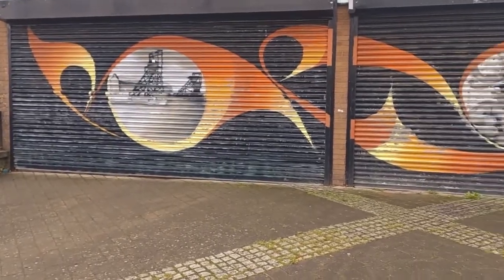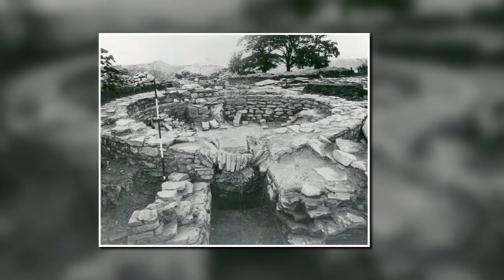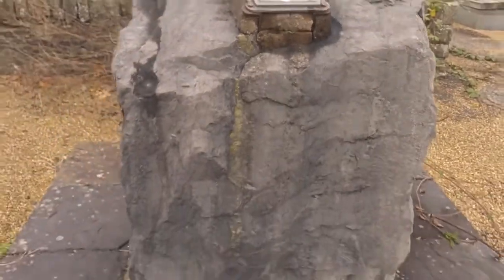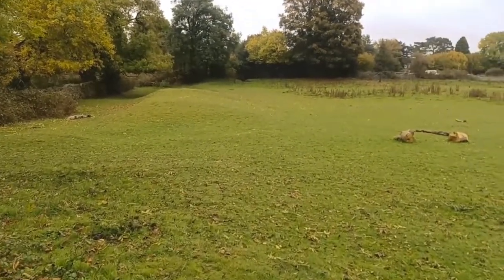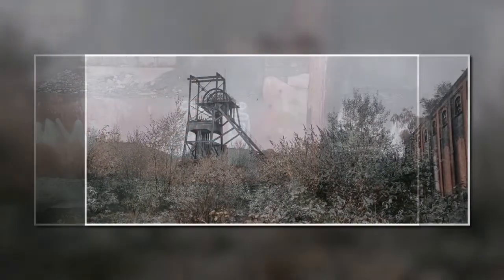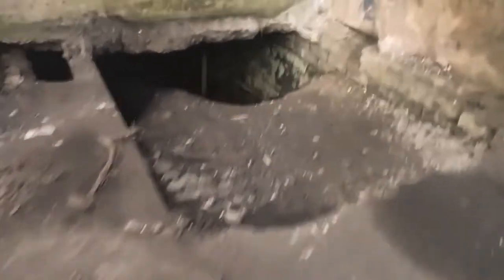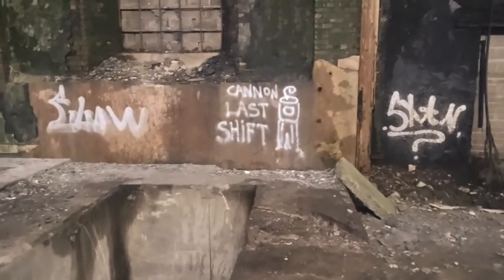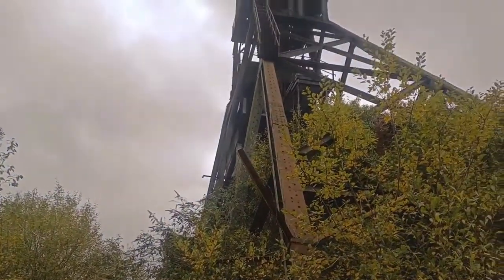EXPLORING... PENALLTA COLLIERY (part 2)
A 20-minute walk apart from each other I visited Gelligaer Roman Fort and returned to Penallta Colliery... which gave me a surprise. I take a look at Welsh history at its finest.